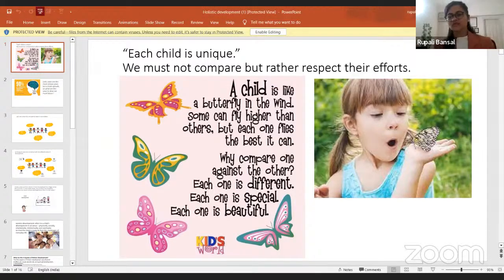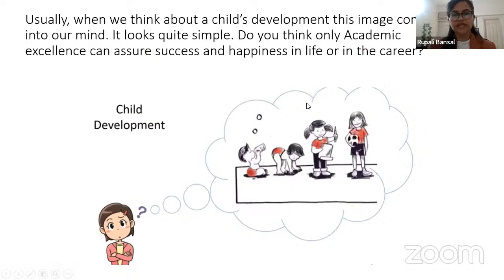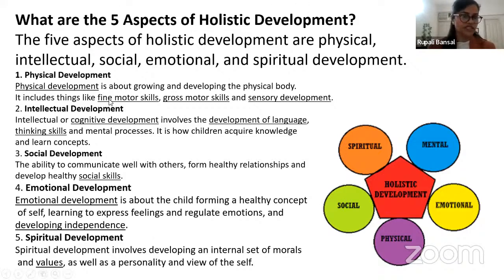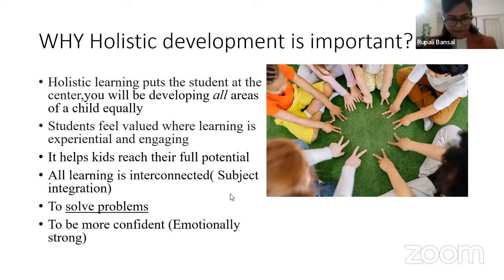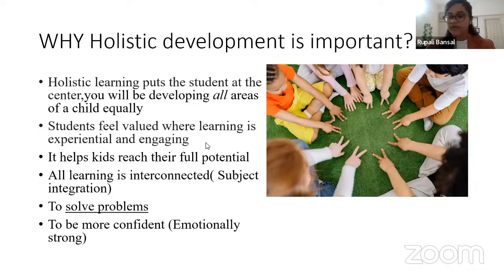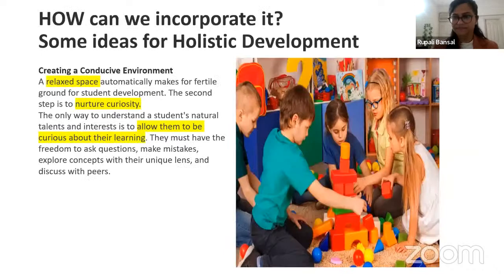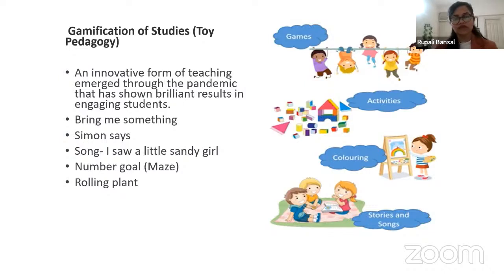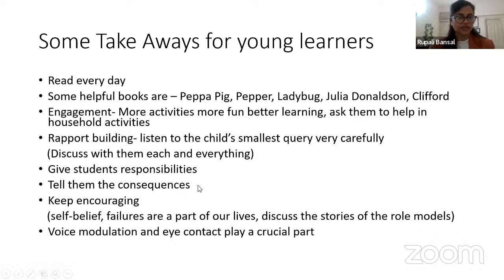Fostering holistic development Socio Emotional Learning SEL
Join us to understand more about "Fostering holistic development"
Taking a holistic approach to education means focusing on all aspects of a child's growth, not just their academic advancements. Most importantly, it's about establishing the child's overall well-being.